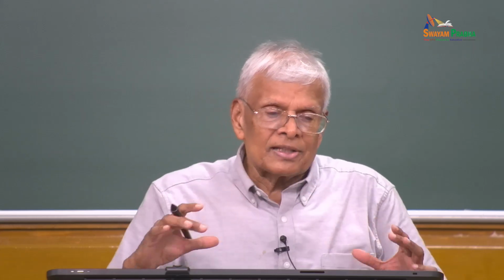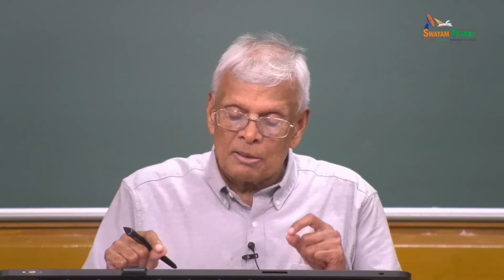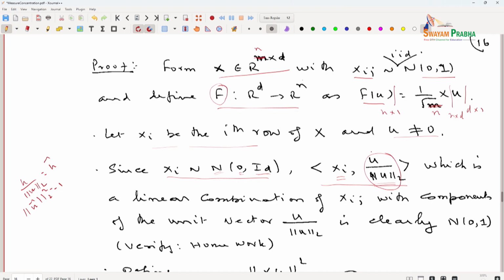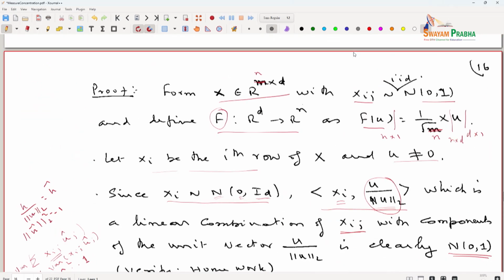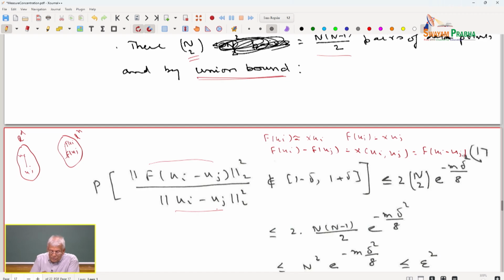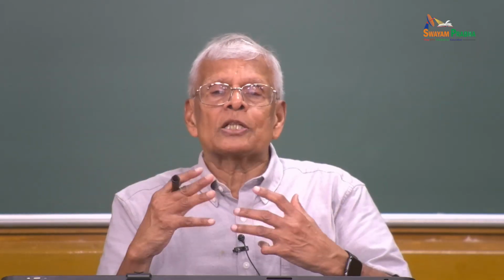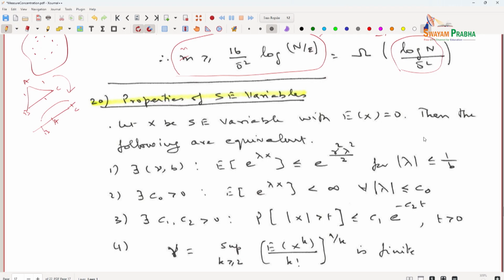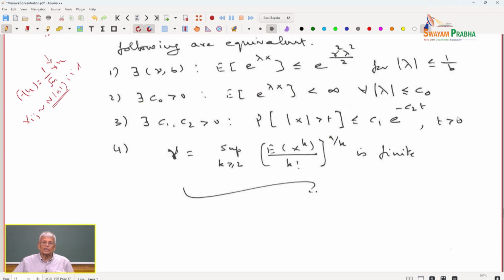Lec 35 : Measure Concentration III- Johnson-Lindenstrauss Lemma